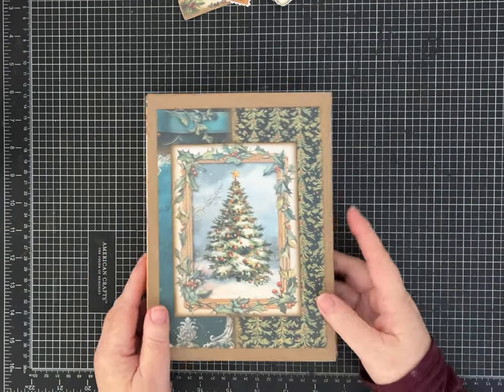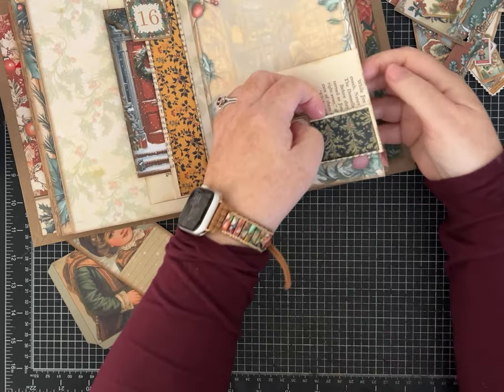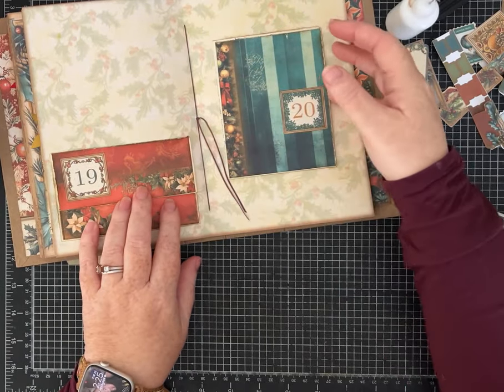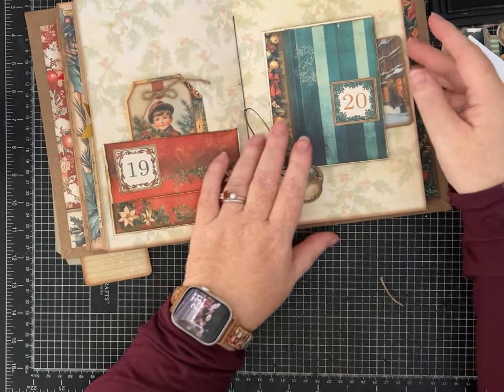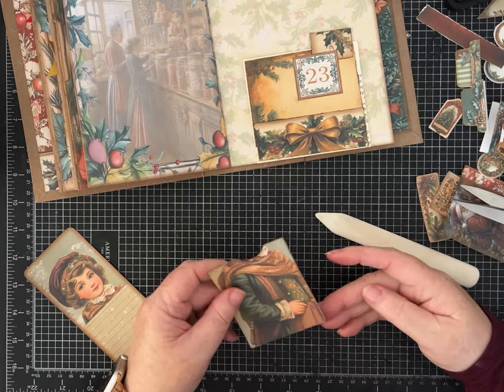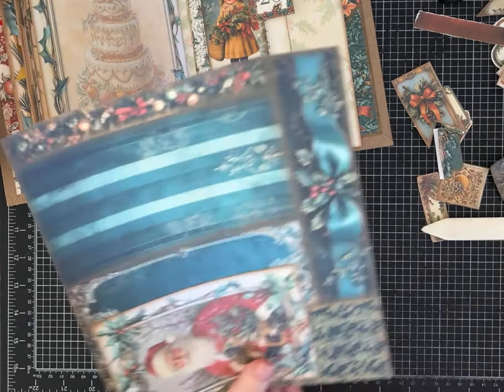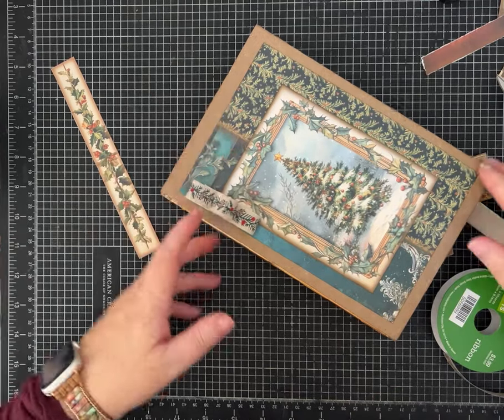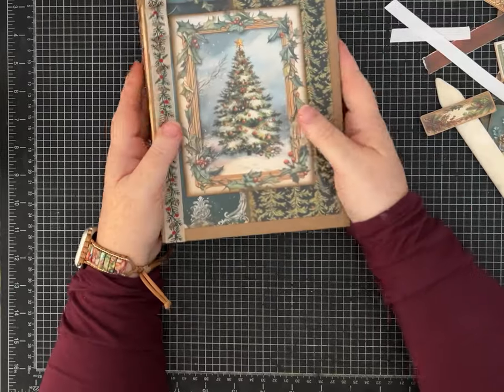Advent Journal Part 4 Tags, Journal Cards & Finishing Touches!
Part 4 -Finishing up this gorgeous Advent Journal! Today we are making tags and journal cards, adding a few ribbons and finishing up this masterpiece!  I hope you make a few tags with me and enjoy the process!

I am using the Yuletide Cheer Paper Collection by @joeycardmaker  for my journal.